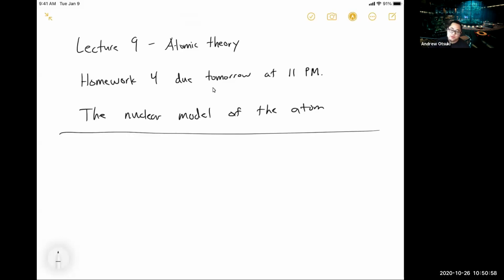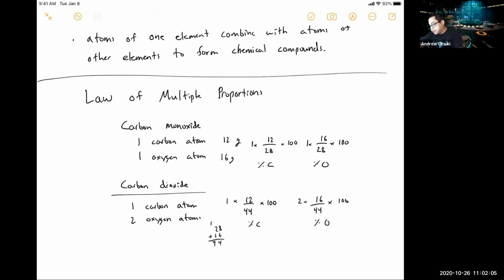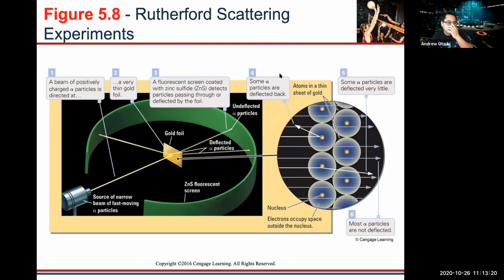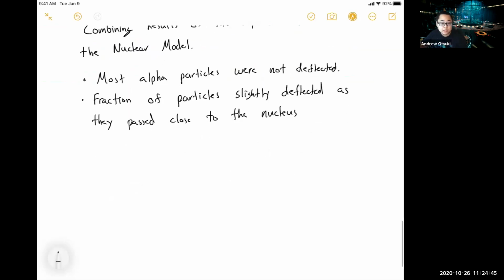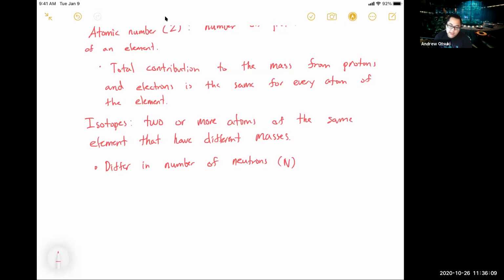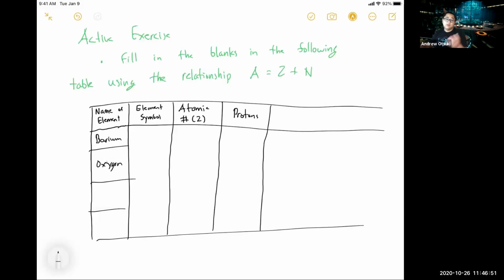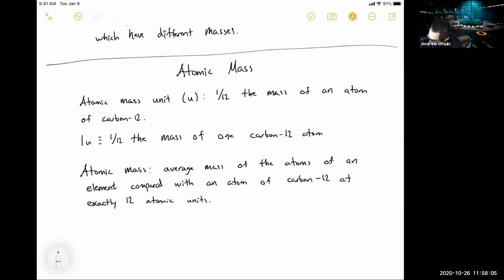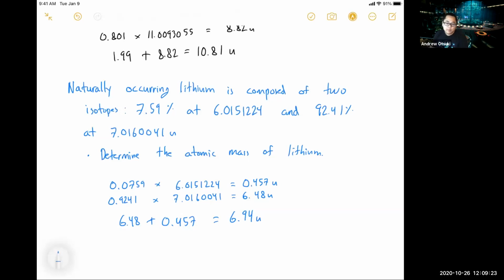UC Davis WLD 041C Fall 2020 Lecture 8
Today, we start talking about Chapter 5: Atomic Theory, The Nuclear Model of the Atom. We discuss subatomic particles, isotopes, Dalton's Atomic Theory, The Plum Pudding Model, and the important experiments of Rutherford's Scattering studies and the implications of those experiments for Dalton's Atomic Theory.